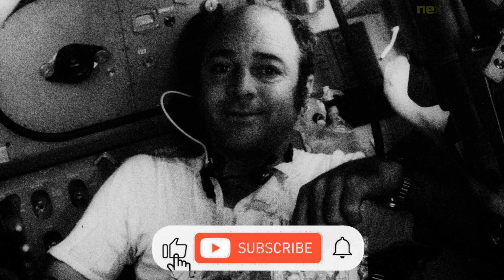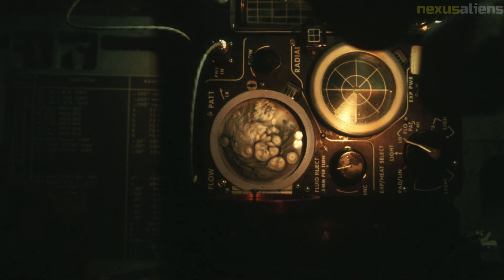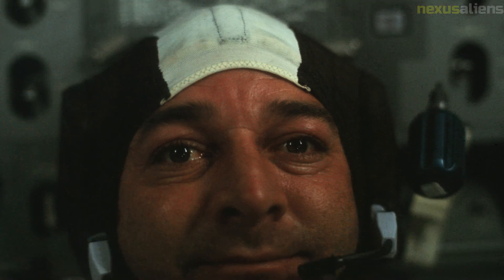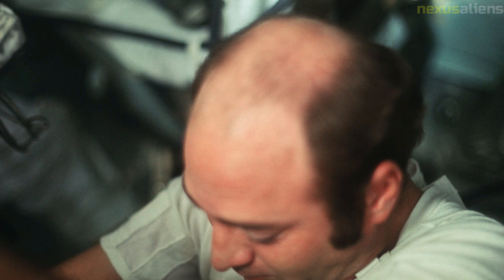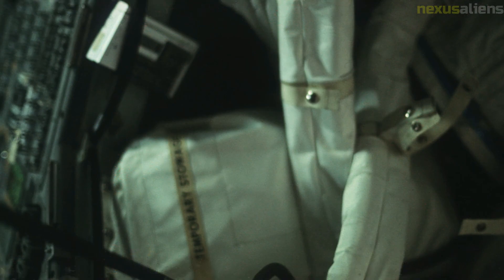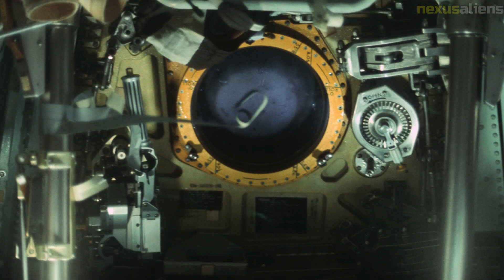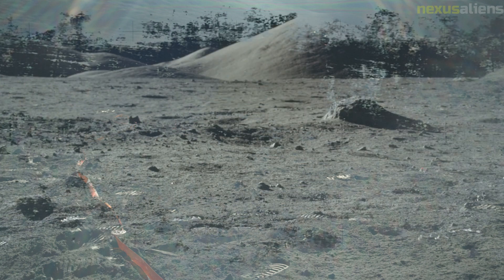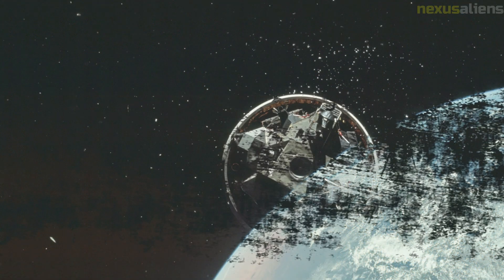The story of Apollo 17 with never-before-seen images || Part 5.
Apollo 17 was the final manned mission in the Apollo program and was launched on December 7, 1972. The crew consisted of Commander Eugene Cernan, Lunar Module Pilot Harrison Schmitt, and Command Module Pilot Ronald Evans. During the mission, the crew spent over 75 hours on the lunar surface, making it the longest moon landing mission and collecting over 110 pounds of lunar rock and soil samples. The mission was a success and marked the end of the Apollo program and the United States' manned moon landing missions. Apollo 17 helped to advance the knowledge and technology of space exploration and is considered a significant achievement in the history of space exploration.